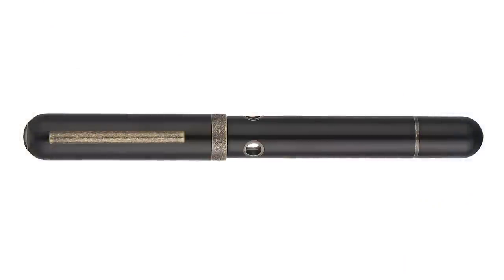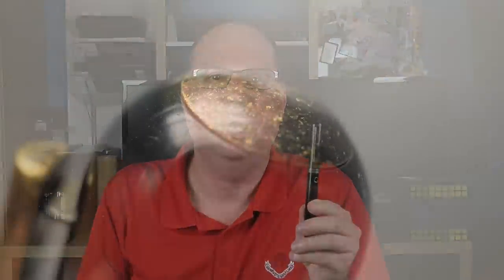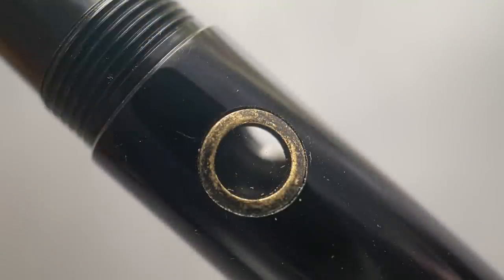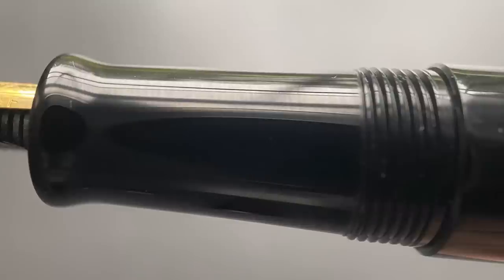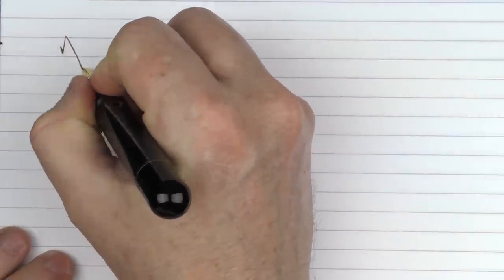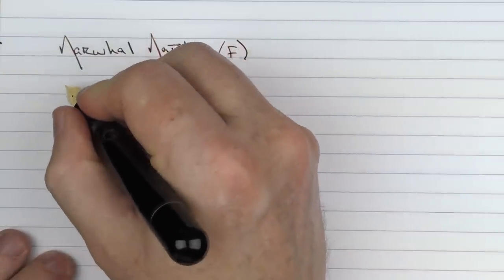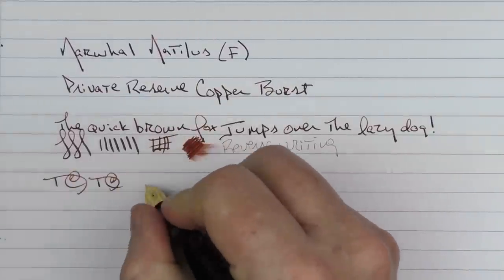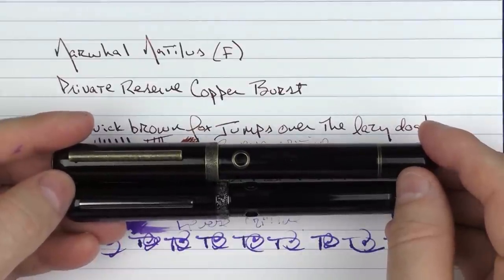Narwhal Nautilus Review & Giveaway!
Congratulations to Suman from New Jersey for winning the Narwhal Nautilus, courtesy of Narwhal.

Be a subscriber to the Figboot on Pens YouTube channel and leave a comment in this video either on YouTube, Instagram (on the recent post featuring this pen - @figboot11), or on Patreon.  Multiple comments per platform are allowed but will only count as a single platform entry.  One entry for a YouTube comment, one entry for an Instagram comment.  A total of two entries per entrant are possible.   After 72 hours from the posting of the video, a winner will be randomly selected.  I will reply to the winning comment, clearly informing the viewer they have won and provide instructions and a deadline to get back to me. If I am unable to make contact with the initial winner within the provided time frame, subsequent winners will be chosen and given their own deadline for contact until such time that a winner is found.  Unless specifically notated, all contests are open to viewers worldwide.